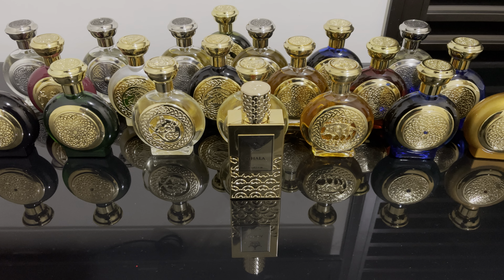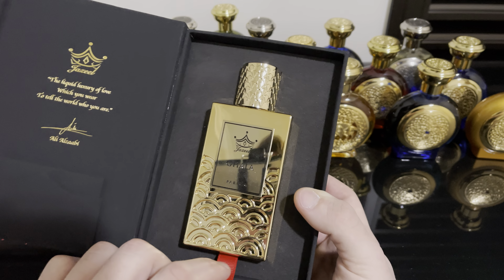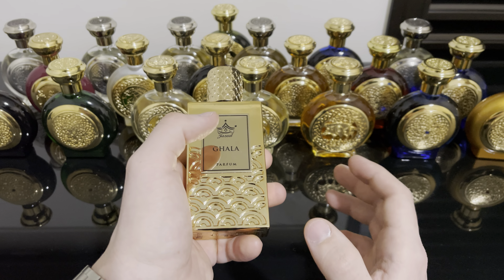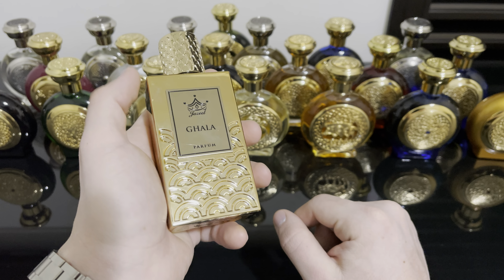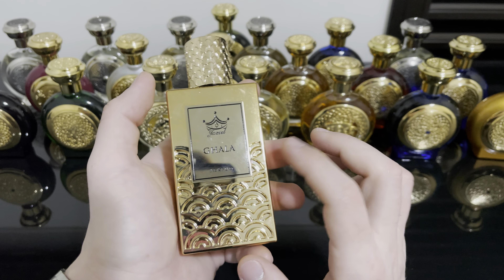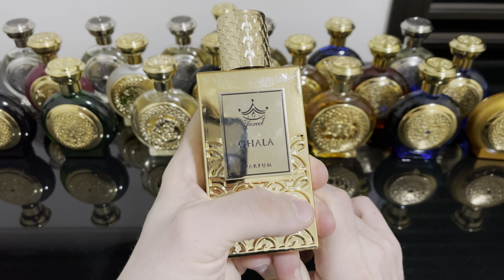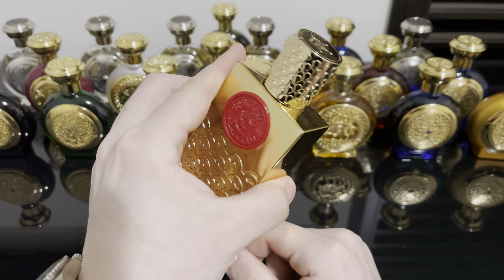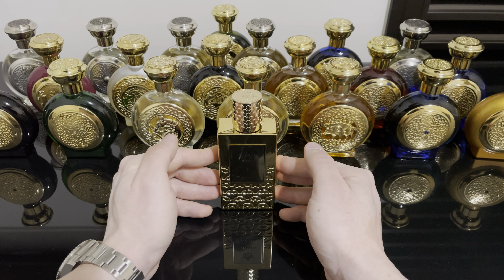Jazeel Ghala - One of the Best Rose Oud Fragrances - Review ENGLISH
If you want to talk directly to me feel free to send a message there.